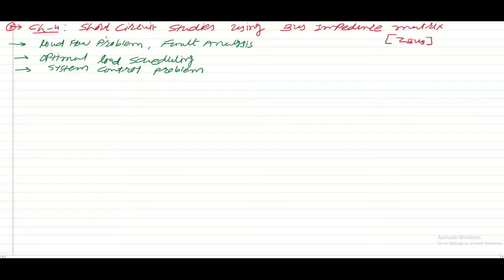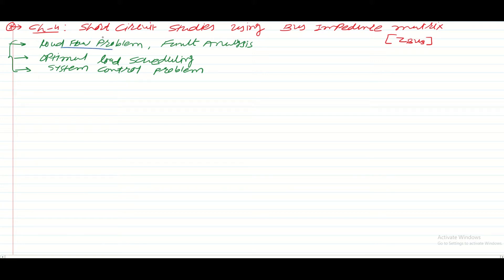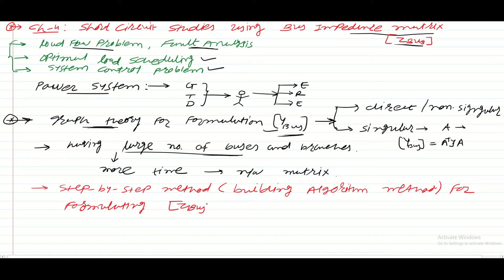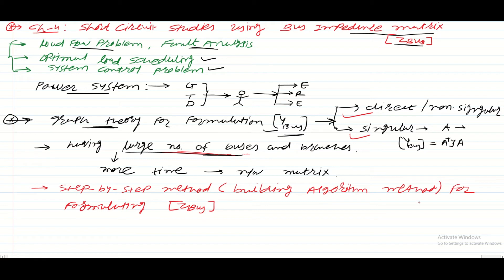1. Introduction to Zbus_MP